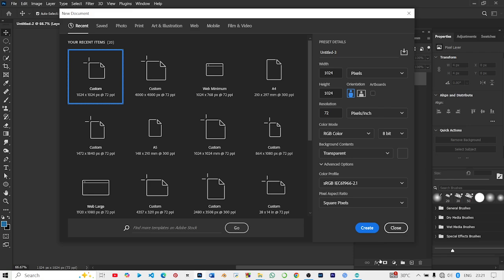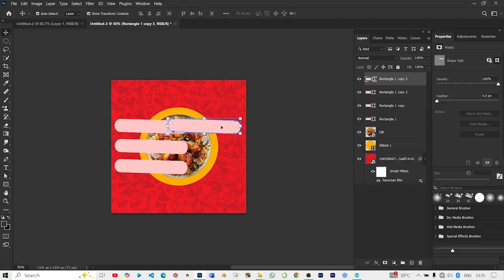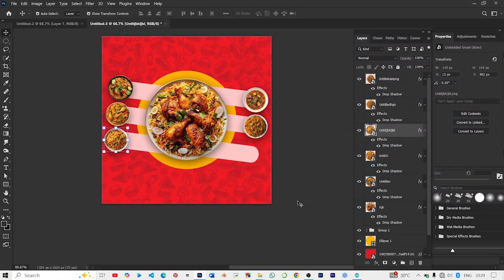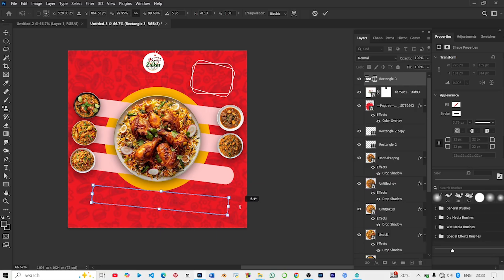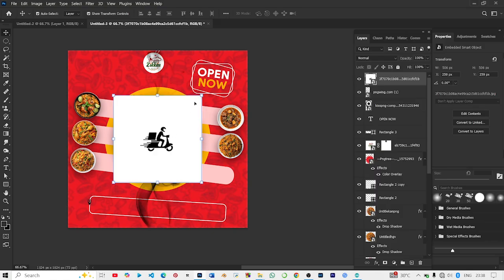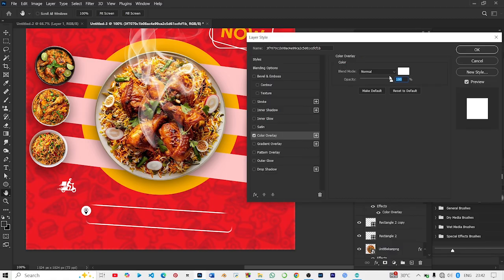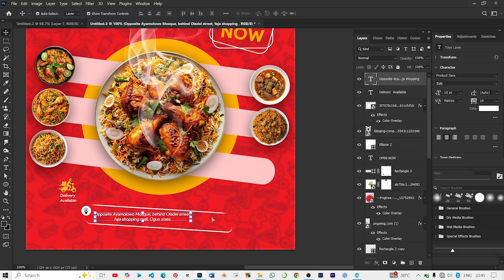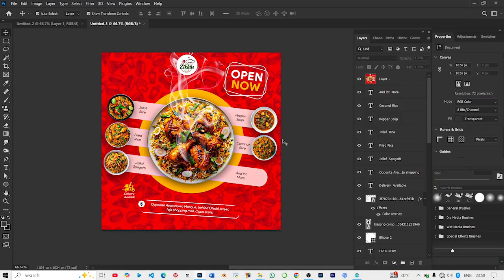Design a Mouth-Watering Food Menu Flyer | 100 Days Challenge Day 29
DAY 29: Delicious Food Menu Flyer Design! 🍴👌

Join us for Day 29 of our 100 Days Design Challenge as we create a mouth-watering food menu flyer that's sure to tantalize your taste buds! 🍔🥤

In this tutorial, we'll dive into the design process, sharing expert tips and tricks on how to create a visually stunning menu flyer that showcases your culinary delights. From bold typography to appetizing images, we'll show you how to make your menu flyer irresistible.

Watch Now and Elevate Your Design Skills! 🎨